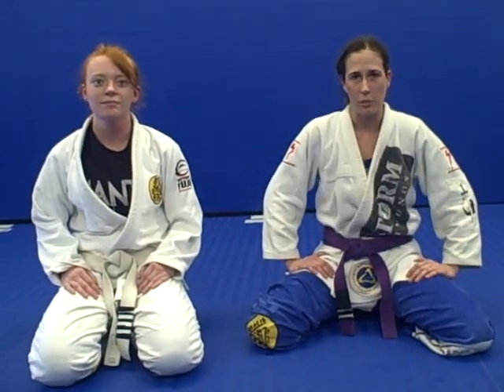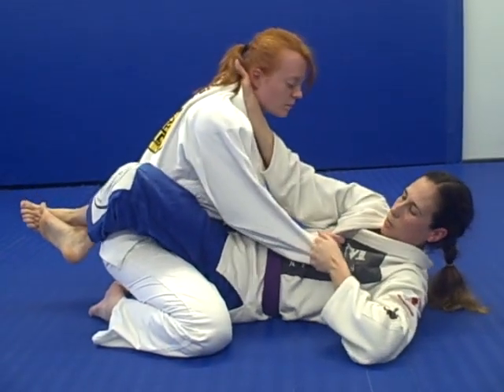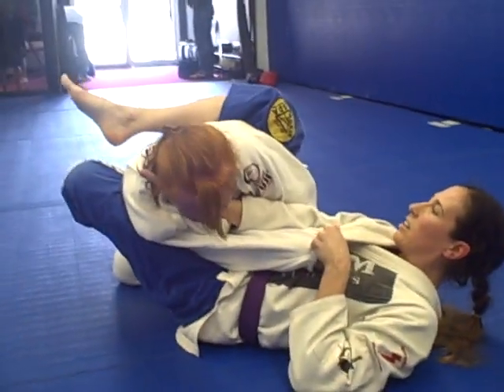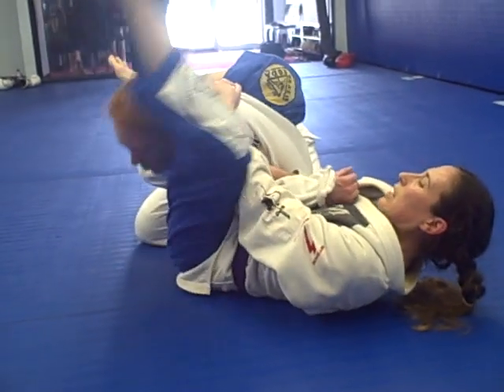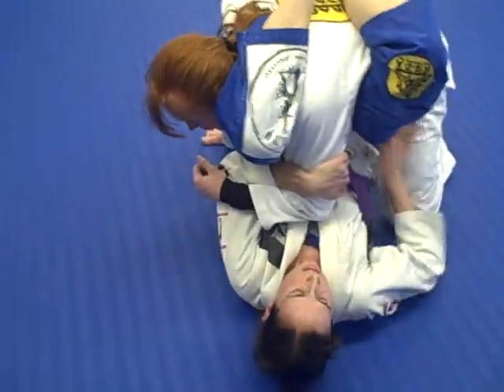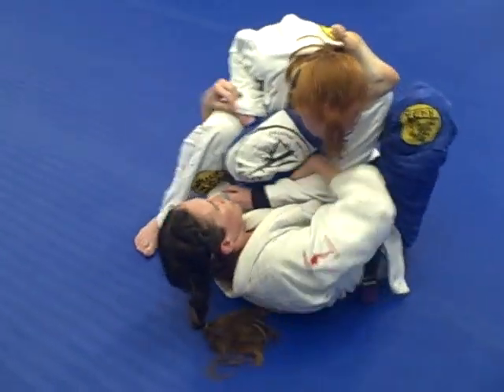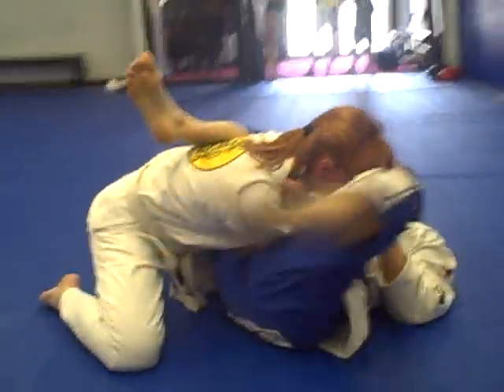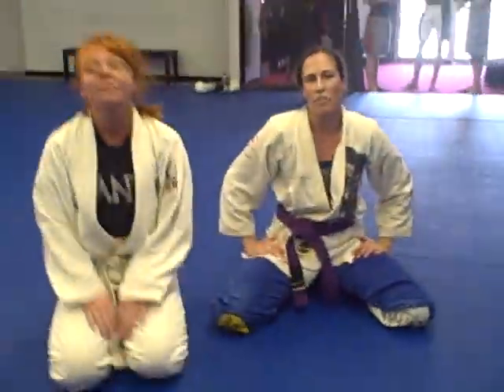Double Armbar Attack with Christine of Basulto Academy of Defense